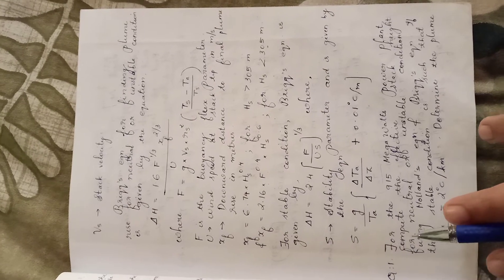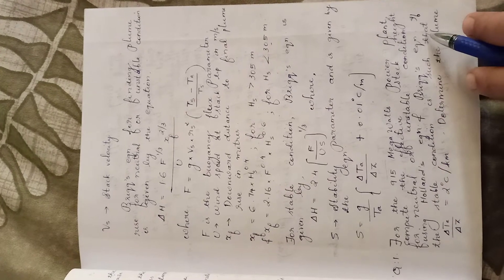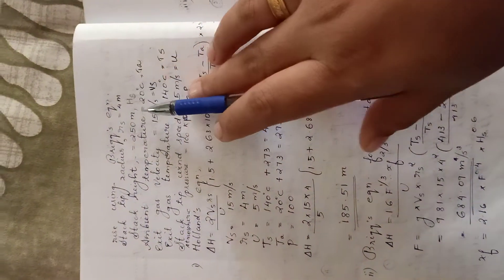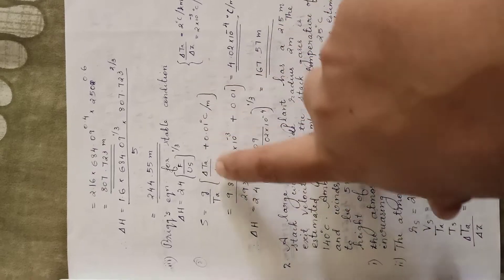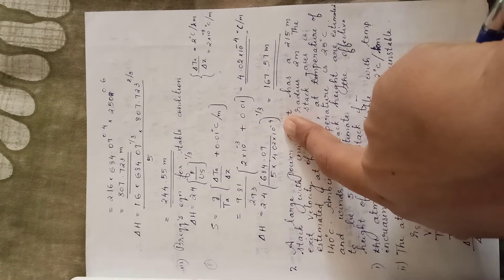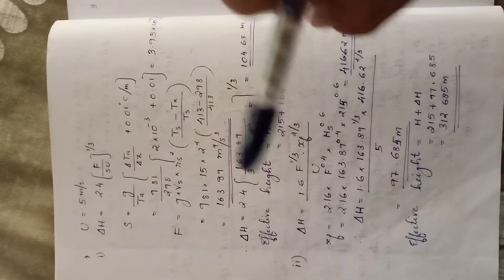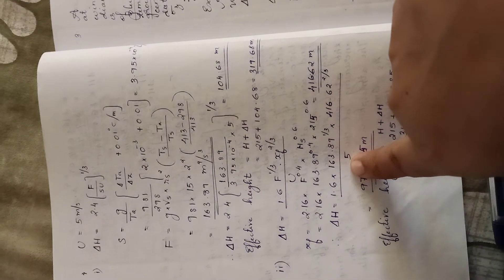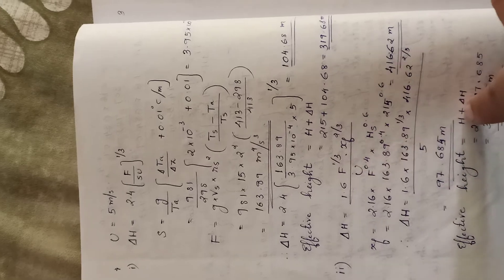Estimation of Plume Rise